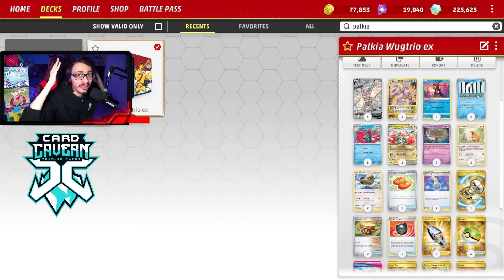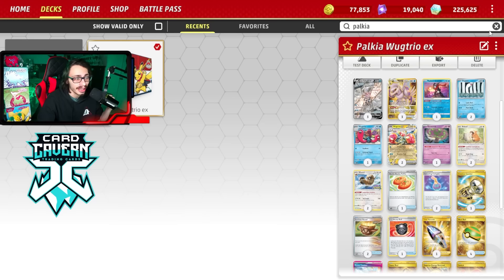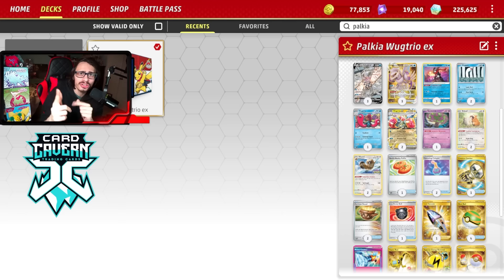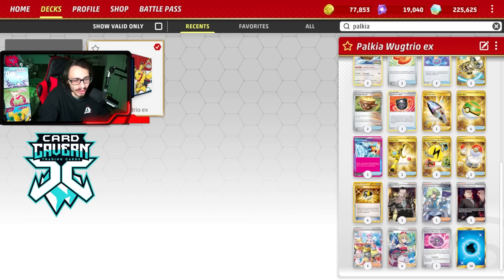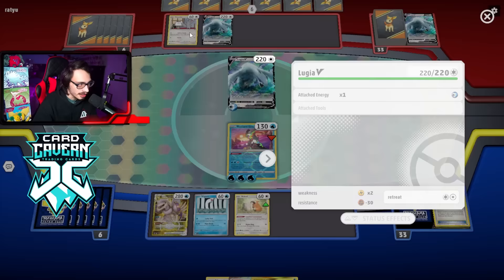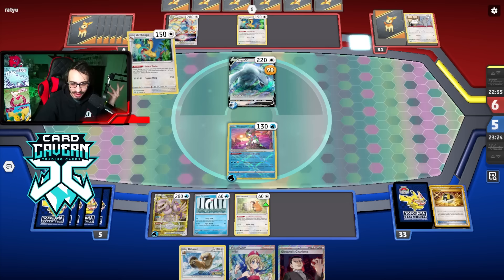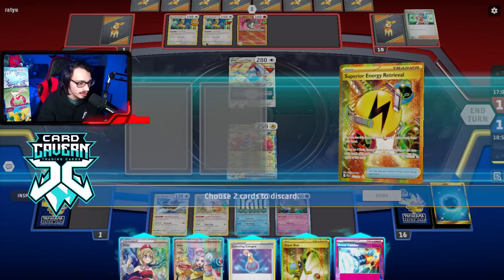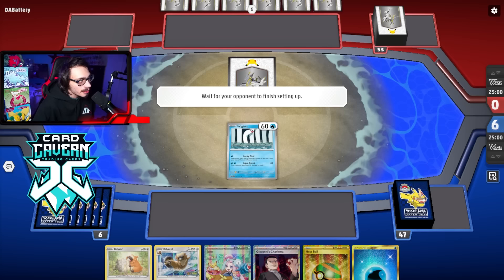Wugtrio ex Has A CRAZY Snipe Attack! KO Lugias & Baxcaliburs! Temporal Forces PTCGL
In today’s Pokemon TCG Live video i play my Wugtrio ex deck which shows off Wugtrio ex's crazy snipe attack!

Pokémon: 9
1 Spiritomb PAL 89
3 Origin Forme Palkia V ASR 39
2 Wugtrio ex TEF 60
1 Wugtrio SVI 57
2 Bibarel BRS 121
2 Wiglett TEF 47
3 Origin Forme Palkia VSTAR ASR 40
1 Radiant Greninja ASR 46
2 Bidoof CRZ 111

Trainer: 19
1 Hisuian Heavy Ball ASR 146
1 Counter Catcher PAR 160
1 Giovanni's Charisma MEW 161
4 Irida ASR 147
4 Ultra Ball PAF 91
1 Prime Catcher TEF 157
4 Nest Ball SVI 181
1 Boss's Orders PAL 172
2 Iono PAL 185
1 Technical Machine: Devolution PAR 177
1 Iono PAL 269
2 Superior Energy Retrieval PAL 189
1 Super Rod PAL 188
1 Lost Vacuum LOR 162
1 Buddy-Buddy Poffin TEF 144
1 Ciphermaniac's Codebreaking TEF 145
2 Switch SVI 194
2 Canceling Cologne ASR 136
2 Earthen Vessel PAR 163

Energy: 1
10 Basic {W} Energy CIN 124